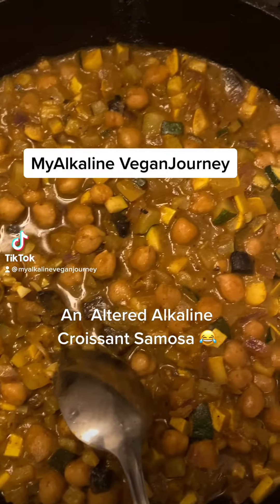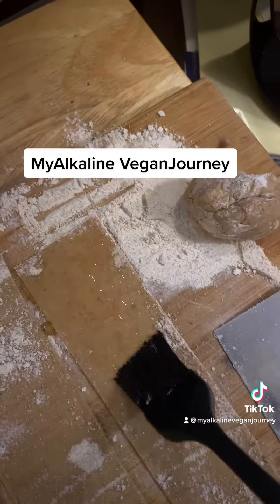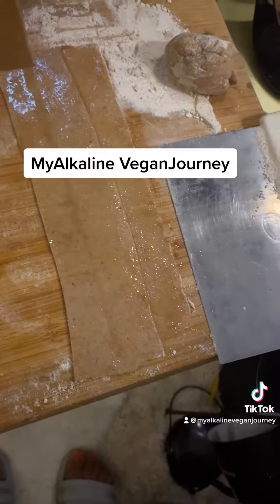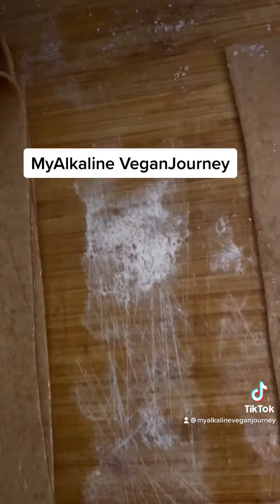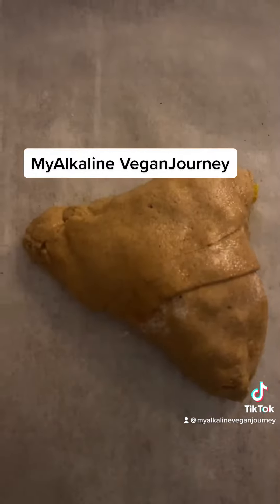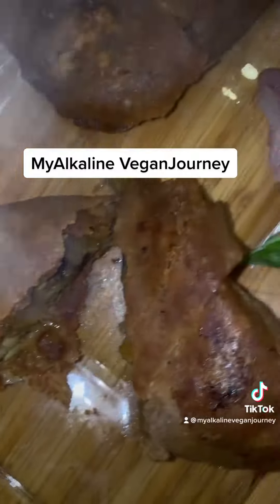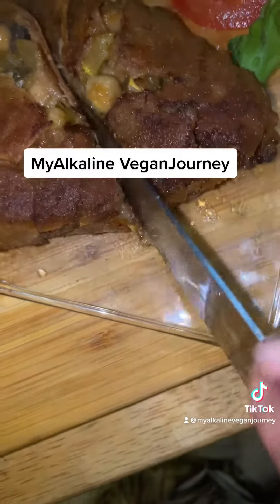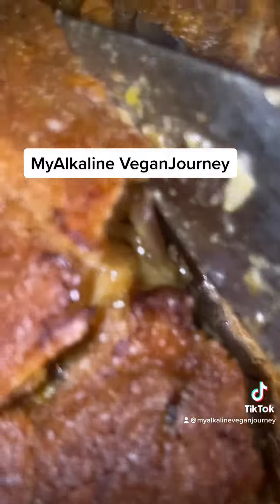Alkaline Vegan croissant samosa/sambusa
This Was an experimental attempt to re-create the croissant in an alkaline vegan style by using oil instead of butter. It definitely still needs work but it’s worth trying again. When the dough is rolled out it needs to be very thin and oiled on both sides before putting it together. The filling must be a dry filling so that it won’t moisten the￼ dough before it is completely cooked.￼

The Joe was made with one cup of spelt flour, 1/4 cup of spring water and a fourth of a teaspoon of cayenne pepper, onion powder, and sea salt.

The filling was made with onions mushrooms chickpeas squash with my Garique sauce and homemade hot sauce (the sauces need to be left out if you’re going to use it as a filling or a completely cooked off.)￼￼